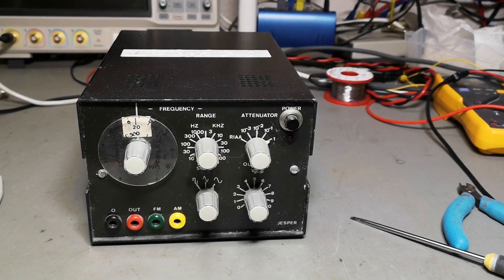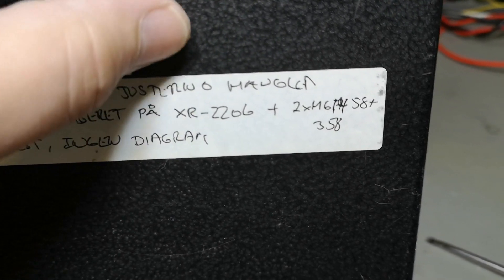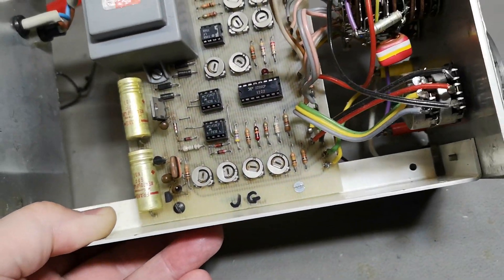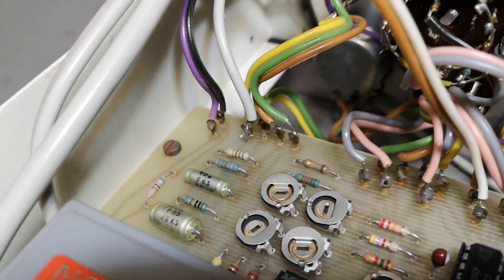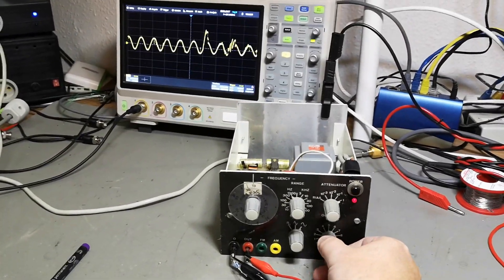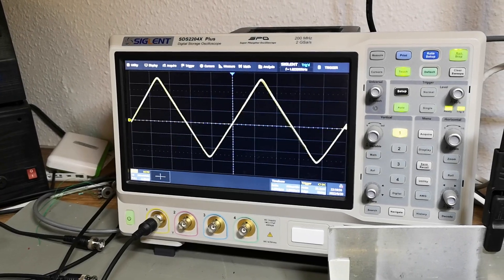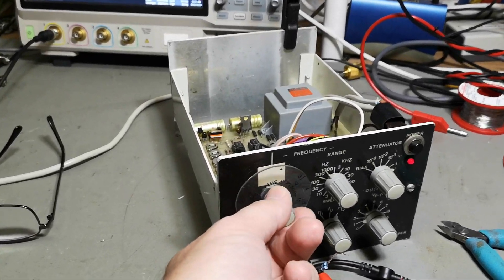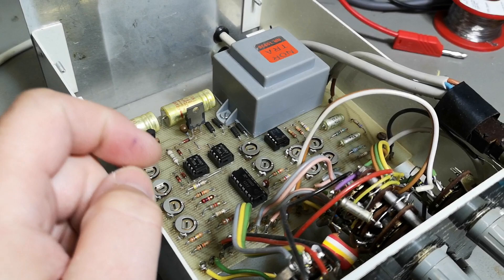DIY function generator XR2206 sine triangle sweep AM 1976 teardown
Equipment in this video is made by Jesper G. i guess about 1976, the XR2206 in this video is the old original with the spike error, they fixed this in later versions, the IC was made from 1970 to 2004 by EXAR Corporation, even today you can find cheap kits with this function generator all in one IC.
this unit actually works, is full of trimers for adjusting all things perfectly in, Sweep input, and AM modulation input too. it can even do both modulations at the same time.
this MK case measurements in mm Deep 215, Width 156, Height 108